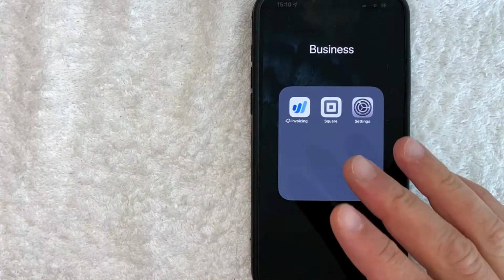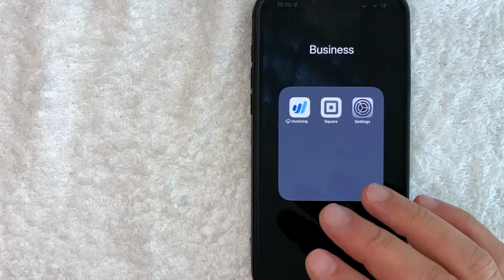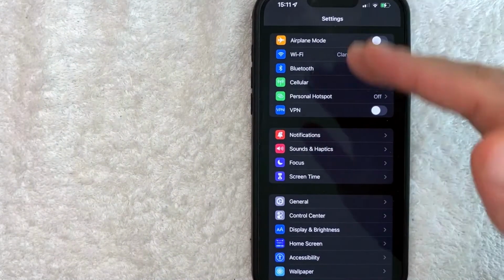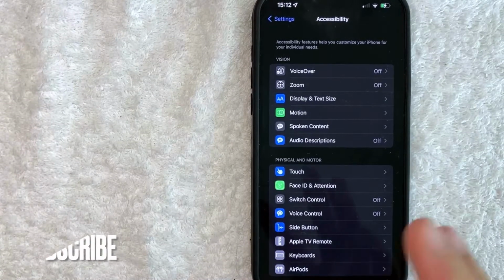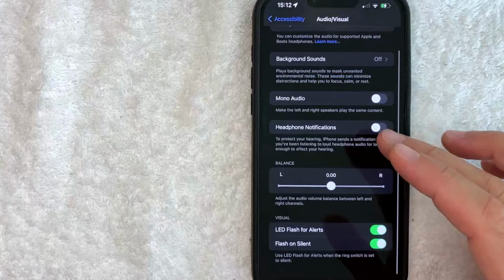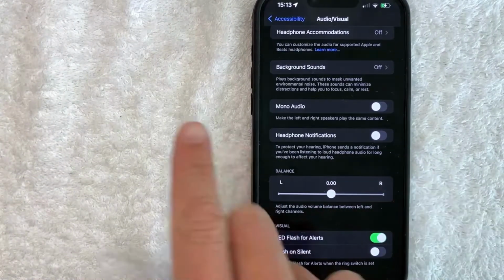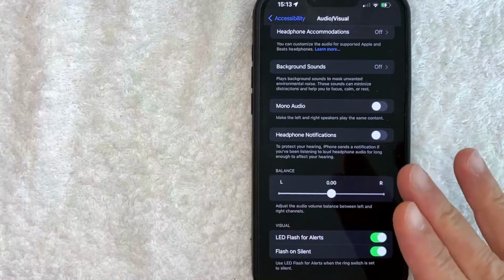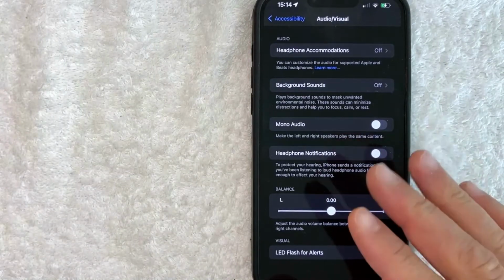✅ How To Turn Off LED Flash Notifications On iPhone 🔴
About this product:

Apple Inc. is an American multinational technology company headquartered in Cupertino, California, United States. Apple is the largest technology company by revenue (totaling US$365.8 billion in 2021) and, as of June 2022, is the world's biggest company by market capitalization, the fourth-largest personal computer vendor by unit sales and second-largest mobile phone manufacturer. It is one of the Big Five American information technology companies, alongside Alphabet, Amazon, Meta, and Microsoft.